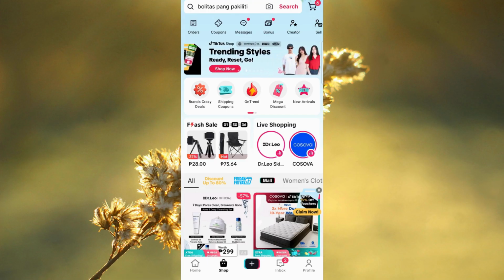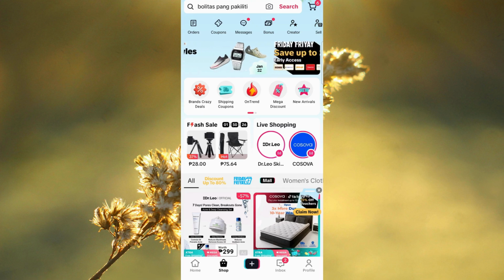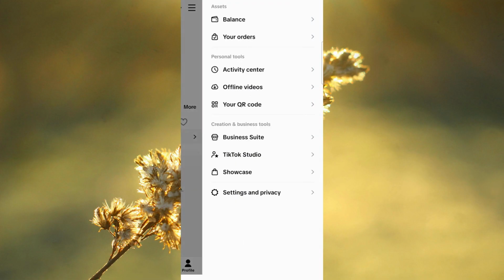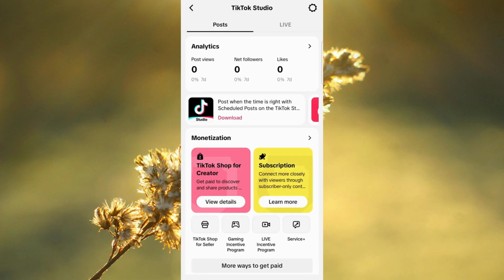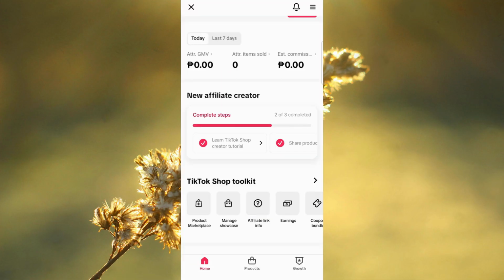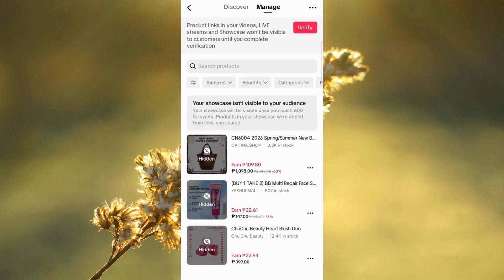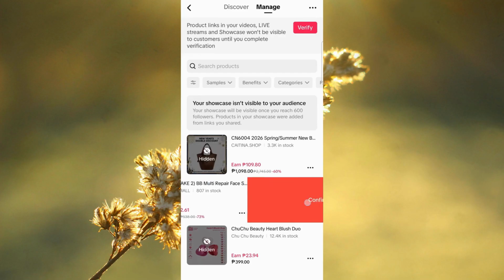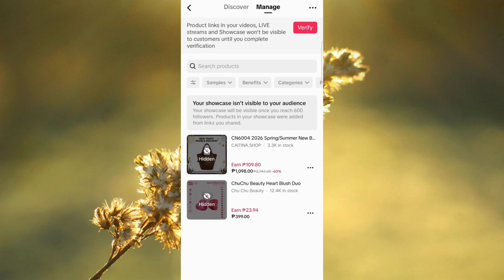How to remove product from TikTok Shop (full guide 2026)